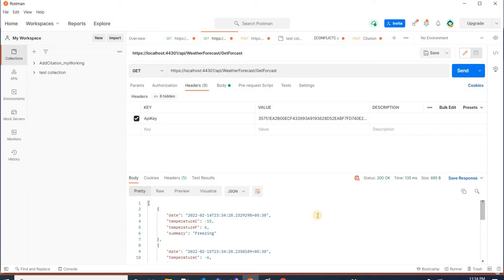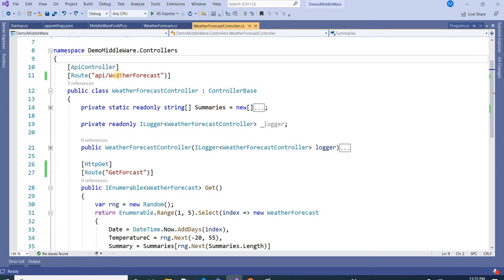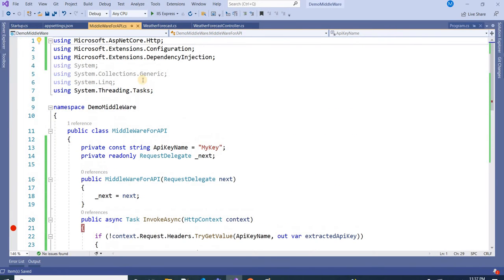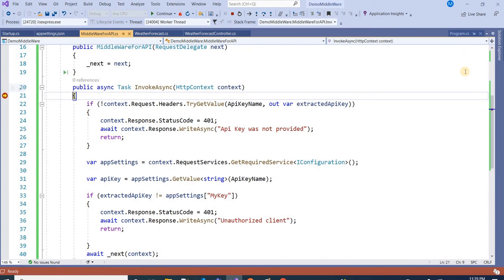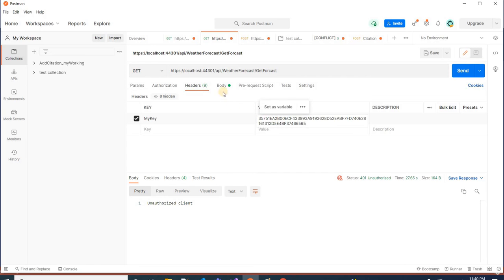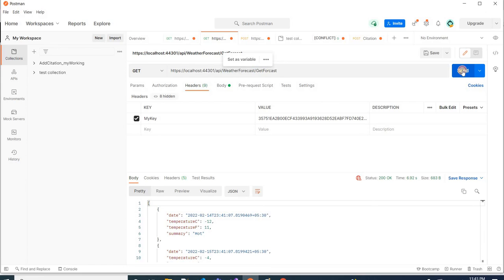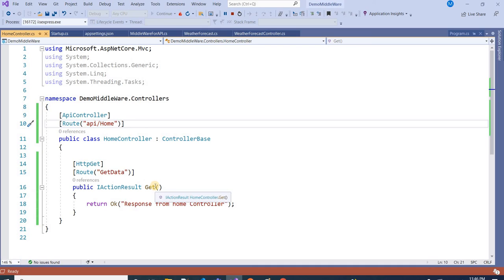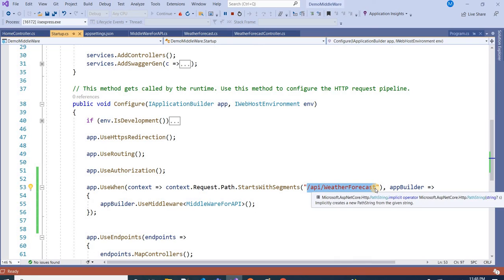Learn Key based API Authentication in 8 Minutes | .Net Core C# | KeyBasedApiAuthentication | Sukhraj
API keys is a way to authenticate an application accessing the API, without referencing an actual user. The app adds the key to each API request, and the API can use the key to identify the application and authorize the request